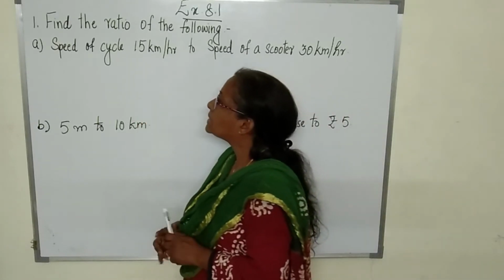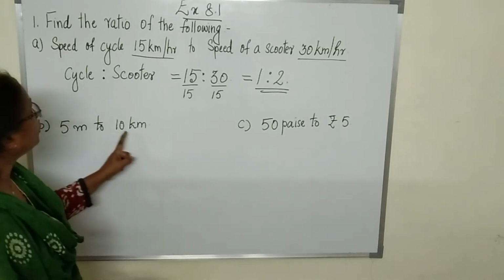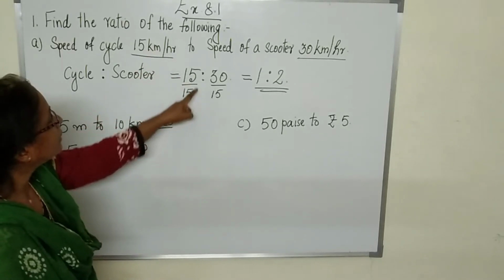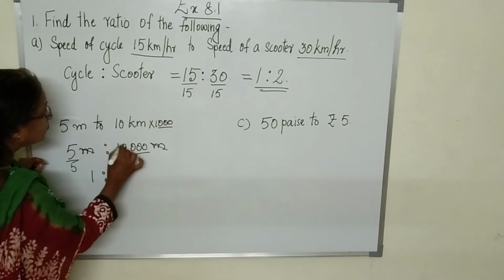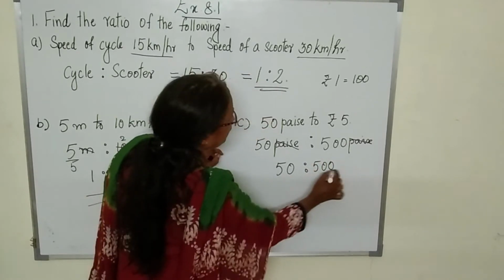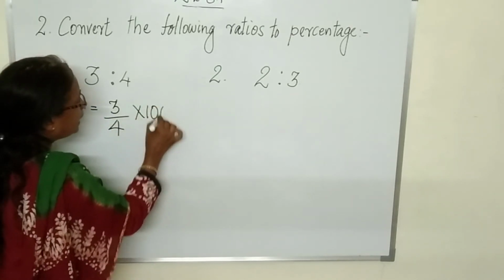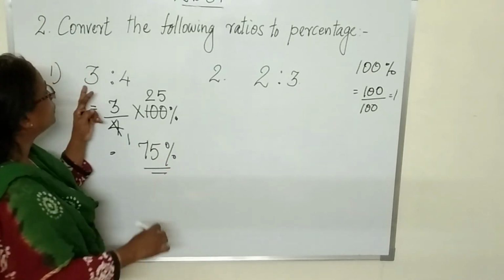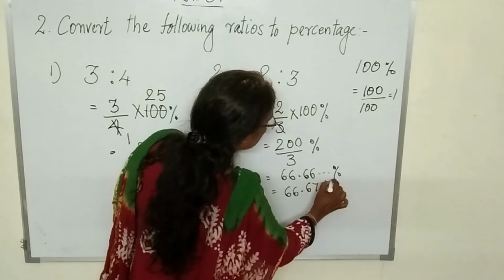Chapter-8 | Comparing Quantities | Part-2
In the last video we learned  What is Ratio & Ratio as fraction and in this video will solve question number 1 and 2 of exercise 8.1